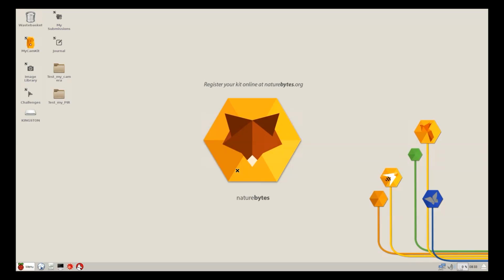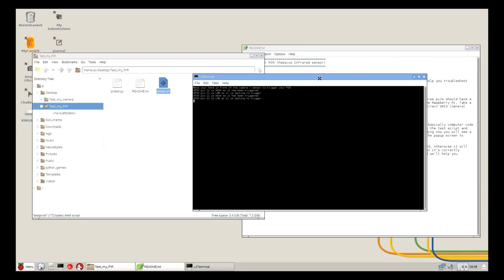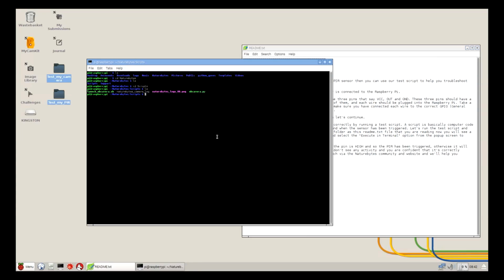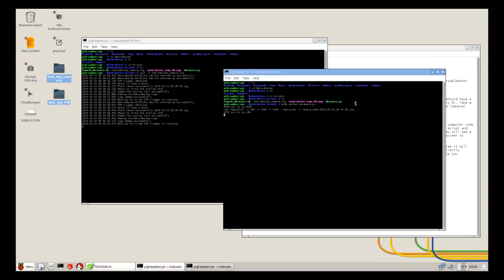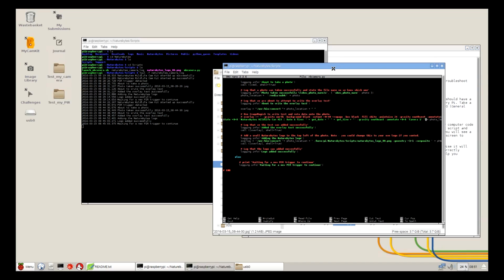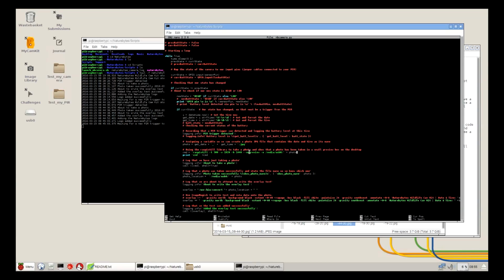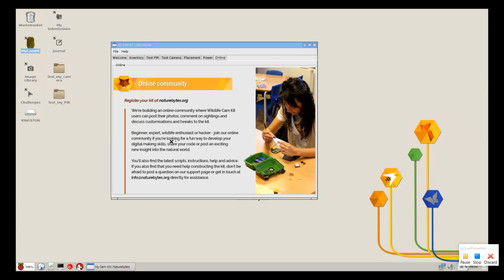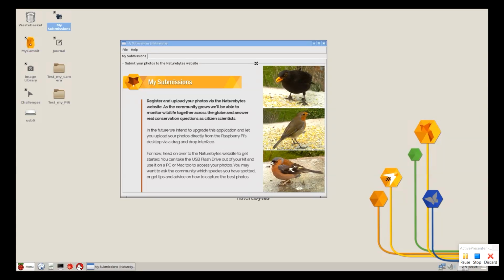Testing your Naturebytes Wildlife Cam Kit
This video guides you through testing your kit, your PIR, how to use the desktop interface and facilities, a software fix for the Raspberry Pi Model A+ and an intro into how to custom stamp your images.